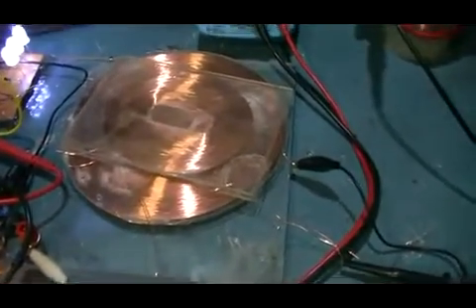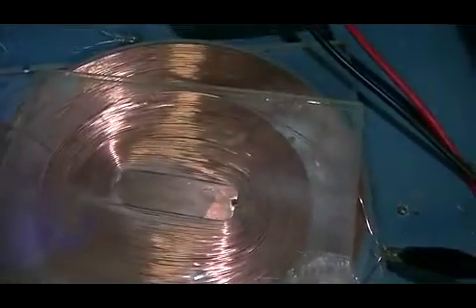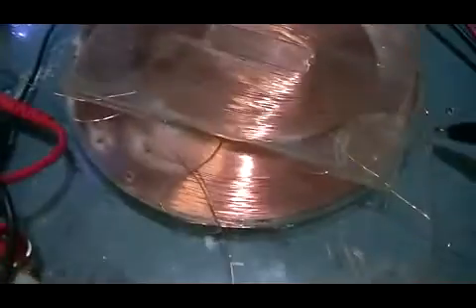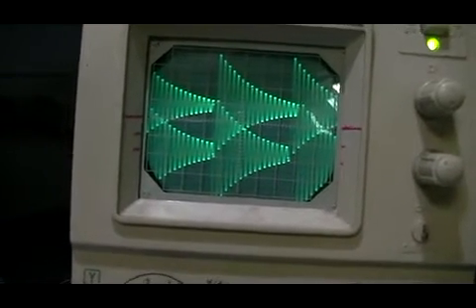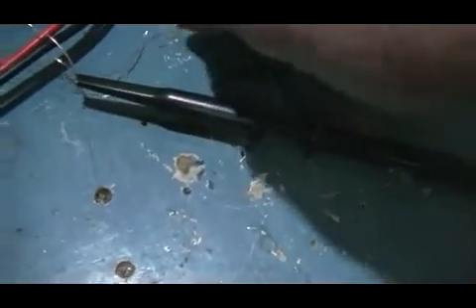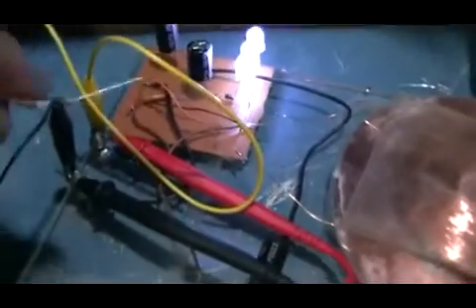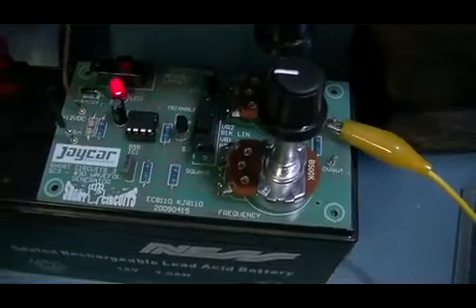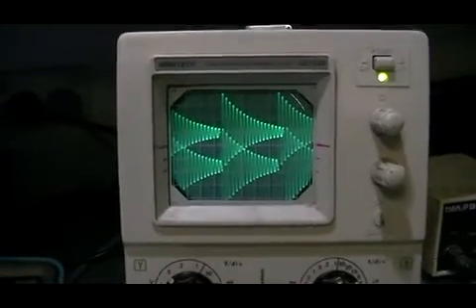Tesla circuit cool scope shot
This is just a short video on a couple of scope shots i came across while messing around with another bifilar pancake coil placed on top of the one on the circuit.
It seem's to get the best results at 11KHz.
So can you actualy get a negative and positive out each end of a coil at the same time?-who knows with Tesla lol.